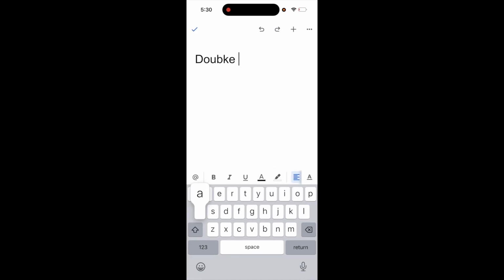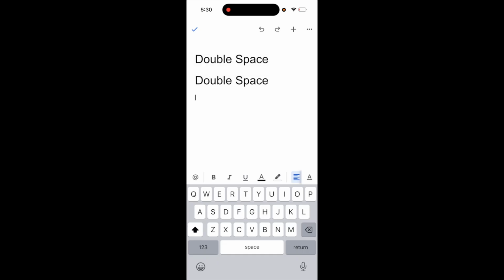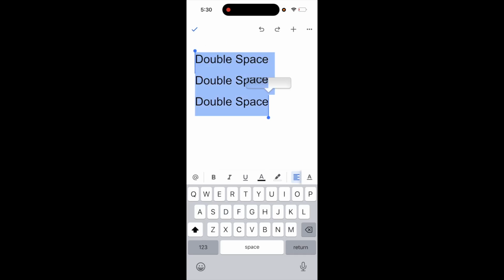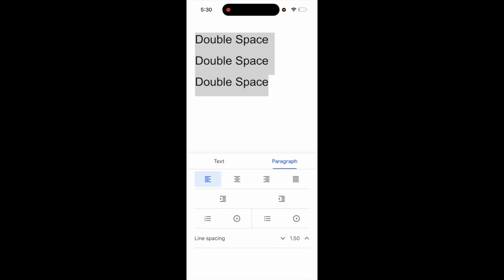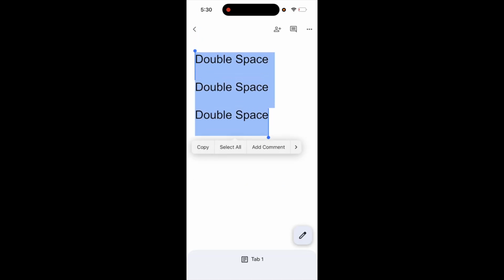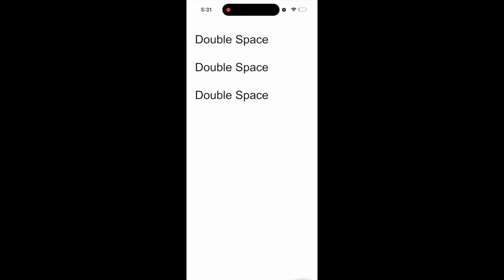How To Have Double Line Spacing On Google Docs (Mobile) | Step By Step Guide - Google Docs Tutorial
Learn how to have double line spacing on Google Docs mobile with this easy step-by-step Google Docs tutorial. If you need to meet academic formatting requirements, improve readability, leave room for comments and edits, or create a more spacious document layout, Google Docs allows you to apply double line spacing directly from the mobile app on both iPhone and Android devices.

In this Google Docs tutorial, you'll learn exactly how to open the Google Docs app, create or open a document, select the text you want to format, and access the line spacing settings. You'll also learn how to set your document to double spacing and apply the formatting to specific paragraphs or your entire document.

Double line spacing is commonly required for essays, research papers, school assignments, manuscripts, reports, and professional documents. The additional space between lines makes text easier to read and provides extra room for instructors, editors, or collaborators to leave feedback and annotations.

In this step-by-step guide, you'll learn how to set double line spacing in Google Docs on mobile, update existing documents, apply consistent formatting throughout your file, and combine spacing adjustments with other formatting tools such as fonts, text sizes, headings, alignment settings, and paragraph styles. We'll also cover a few tips for meeting formatting guidelines and creating clean, professional-looking documents.

If you're searching for how to have double line spacing on Google Docs mobile, how to double-space text in the Google Docs app, how to set 2.0 line spacing on Google Docs for iPhone or Android, or how to format documents with double spacing in Google Docs mobile, this tutorial has everything you need.